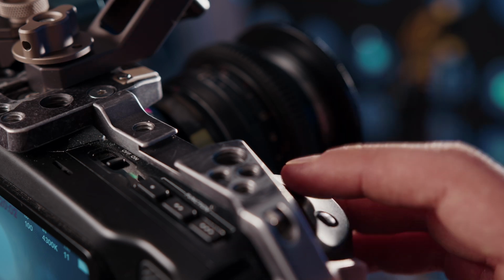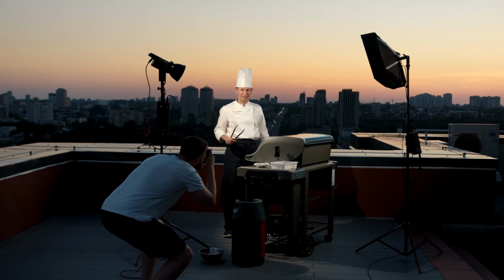Basics of Videography 4K v7